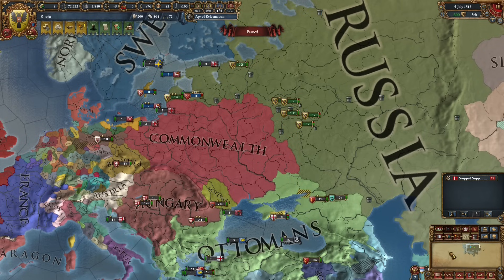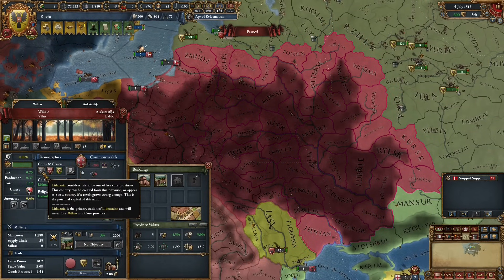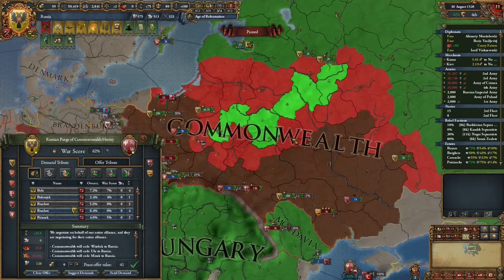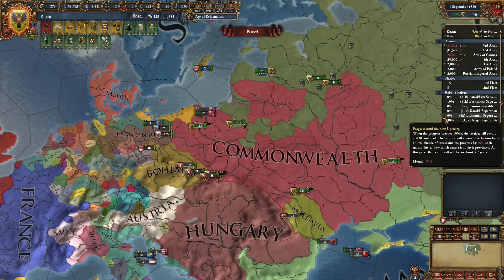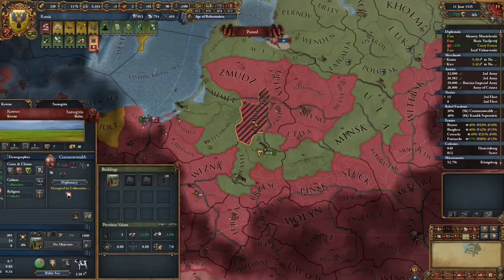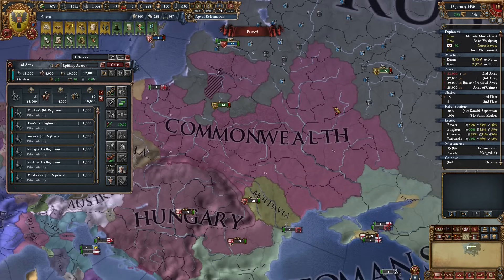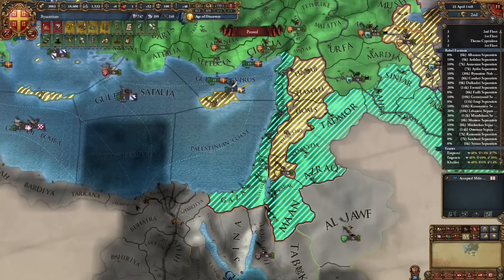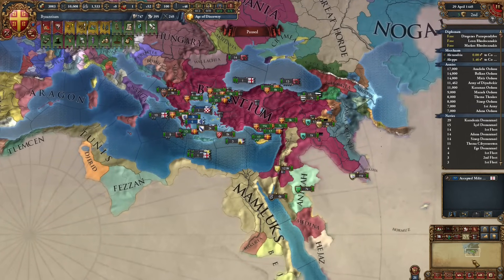Utterly Destroy The Greatest Nations With Ease - Eu4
0:00 Intro
1:20 Considering Cores/Culture
3:20 Breaking The PLC
7:09 Resetting Unrest
8:51 Lithuanian Defection
11:50 Theory Crafting
14:54 Strength of Smaller Defections
18:30 End